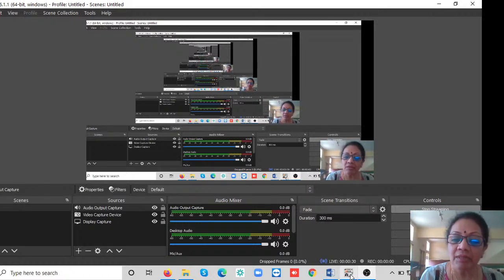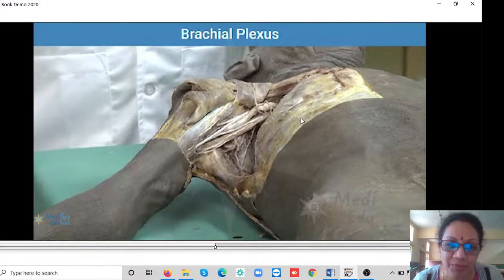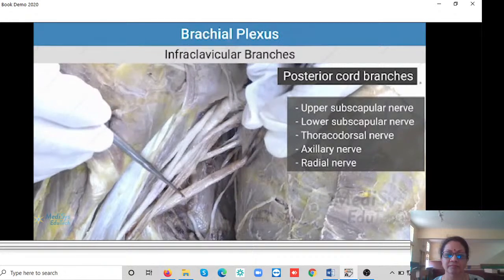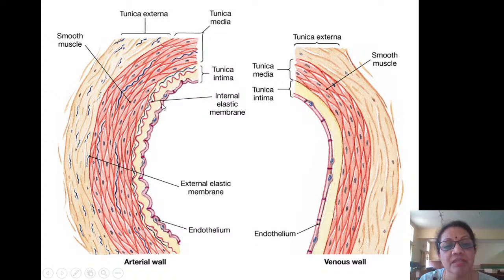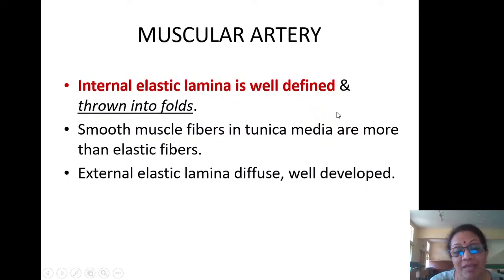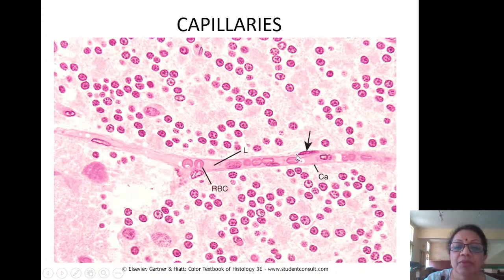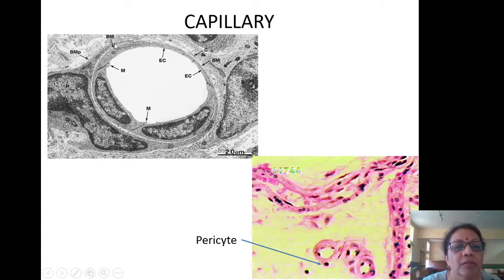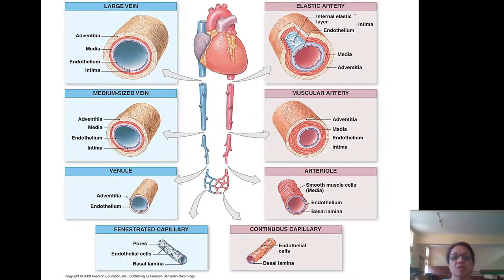First year Live Stream